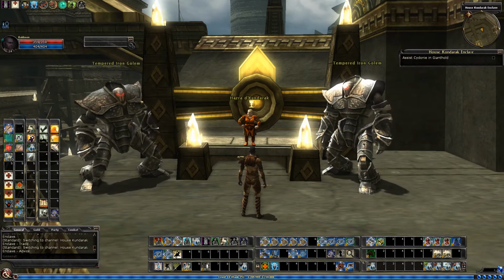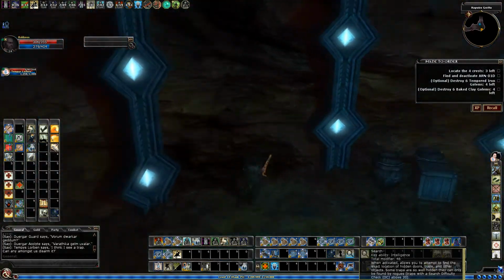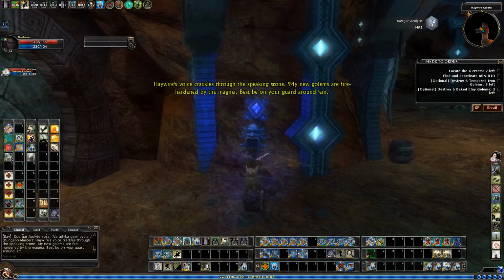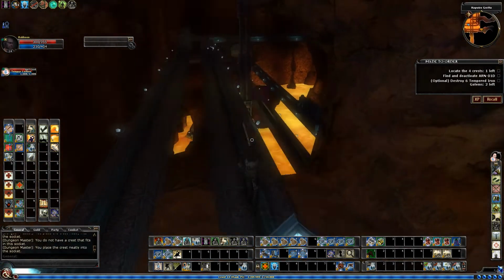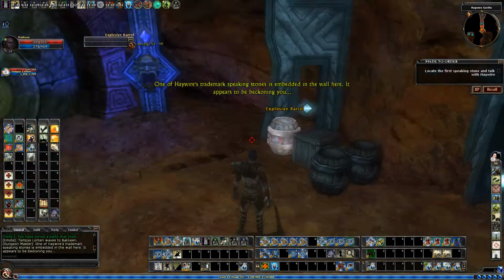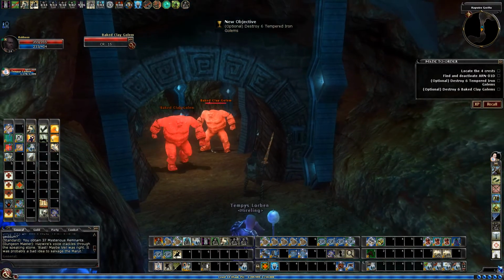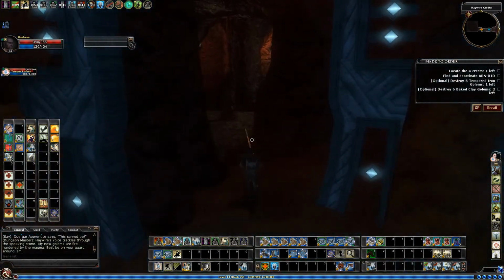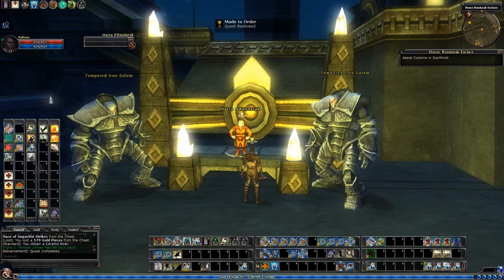DDO FTP Ep 14.14 - Made To Order Normal and Hard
Dungeons & Dragons Online (DDO) Free-To-Play (FTP) Questing Guide For New Players Episode Ep 14.14 - Made To Order Normal and Hard